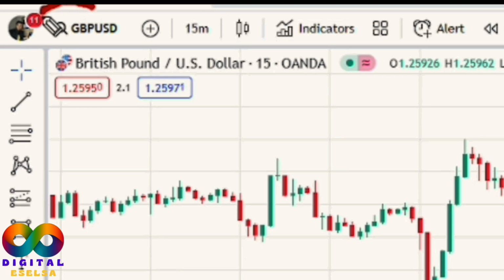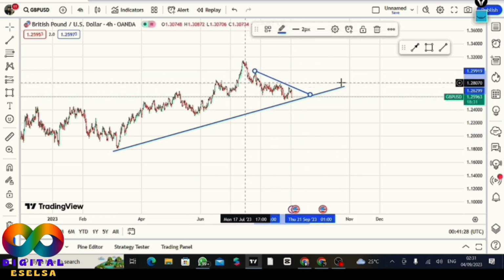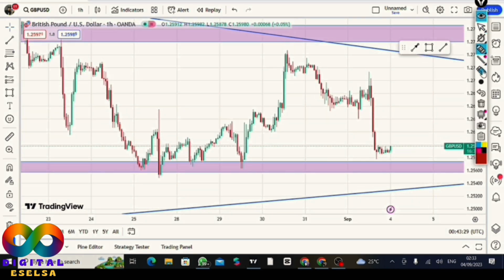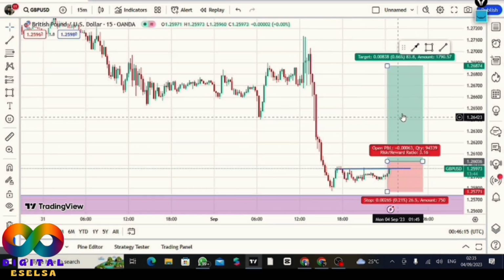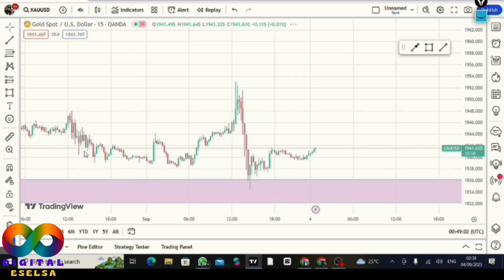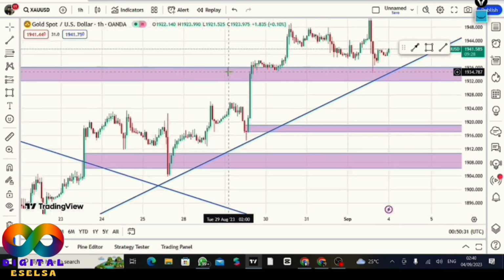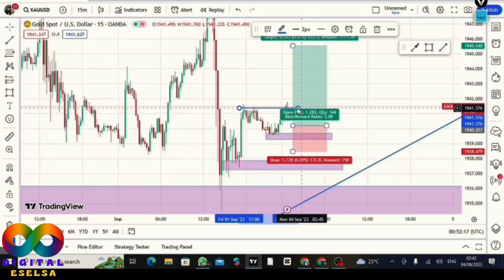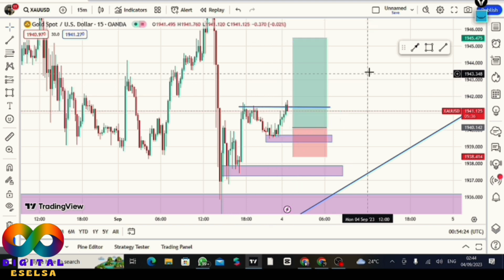Master GBPUSD & XAUUSD Trading: Earn $4,000 Weekly with These Strategies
Unlock the secrets to earning $4,000 weekly by mastering the trading strategies for GBPUSD and XAUUSD! In this video, I dive deep into proven techniques and detailed analysis to help you make consistent profits. Don't miss out on these powerful insights!

You are welcome to our trading channel. At Digital Eselsa-FX, we believe that true success comes from personalized guidance and interactive learning. We don't just hand you a video tutorial and leave you to figure it out. We provide you with a roadmap to success through live interactive training sessions with industry experts.

We trade the forex markets, stock market and commodities.
We will take you through the key steps and skills needed for profitability in the forex market (Technical Analysis, Risk Management and Trading Psychology).